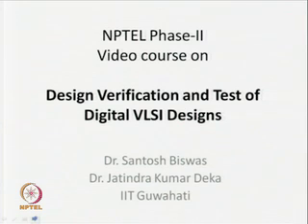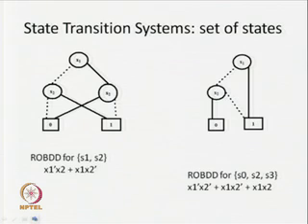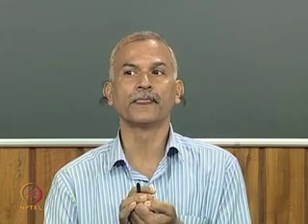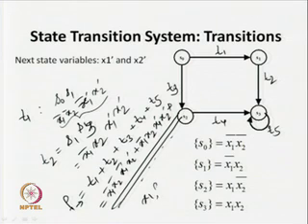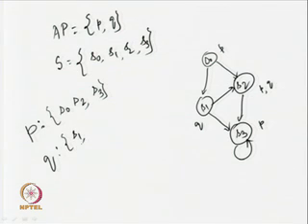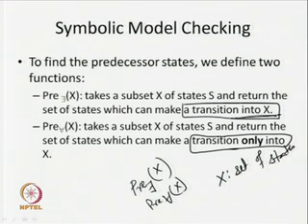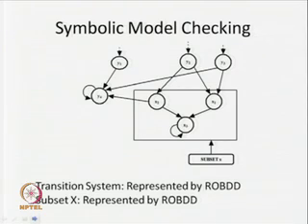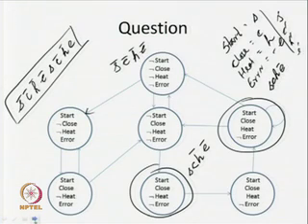Mod-06 Lec-04 Ordered Binary Decision Diagram for State Transition Systems